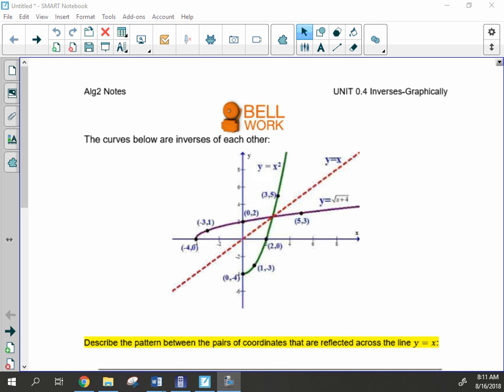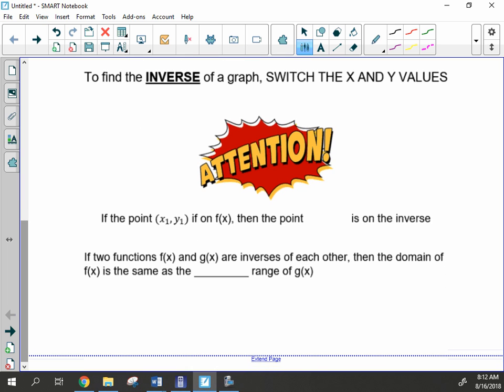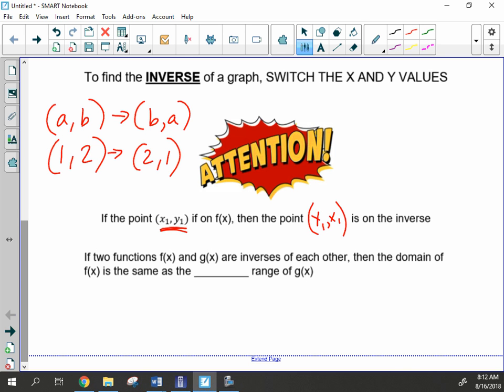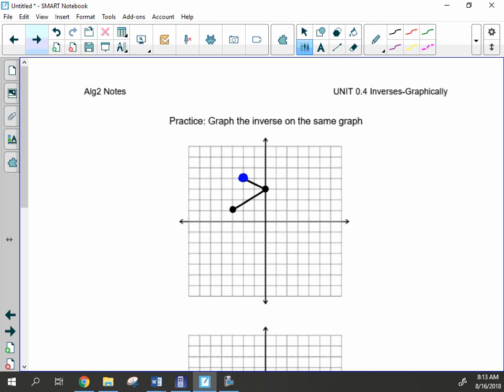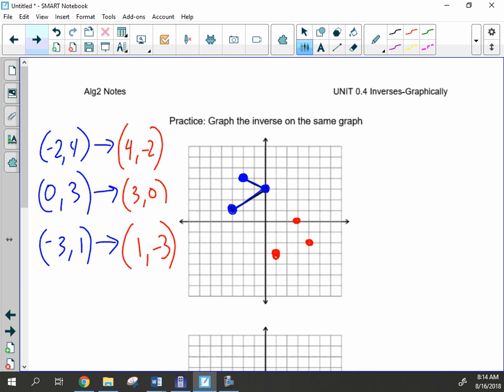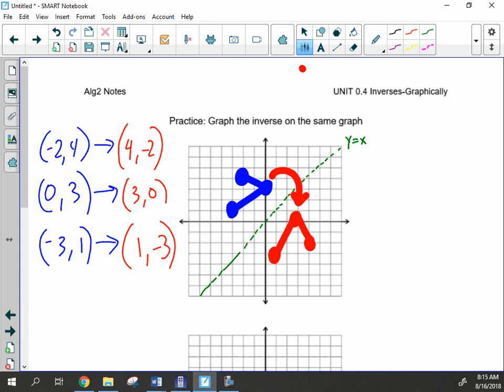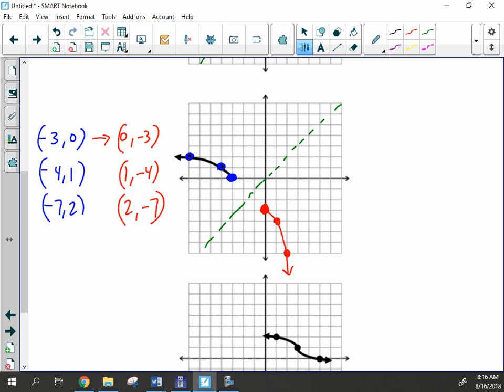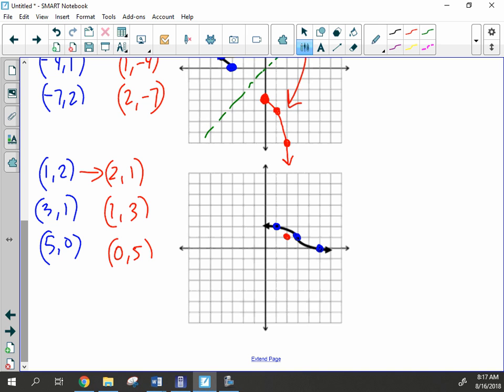0.4 Inverses (graphically)